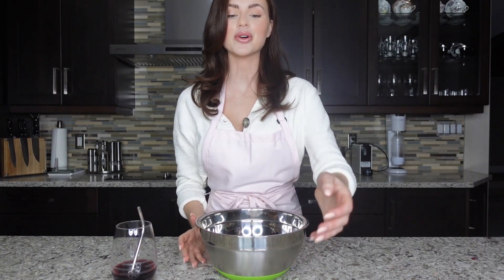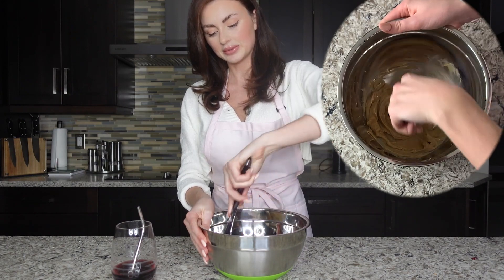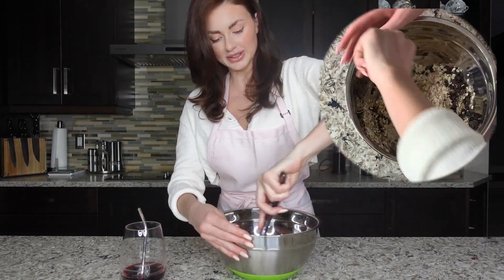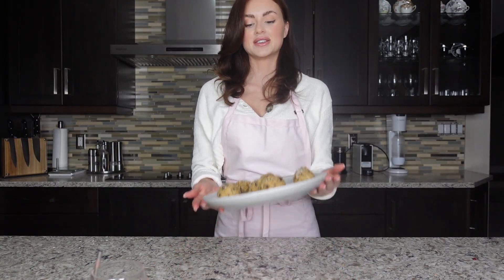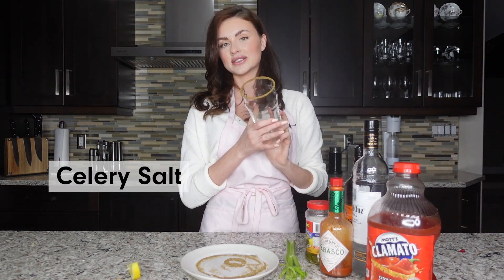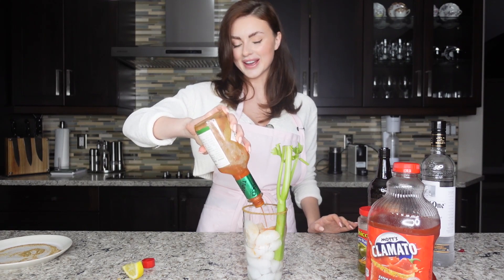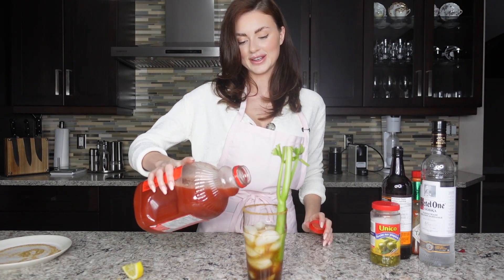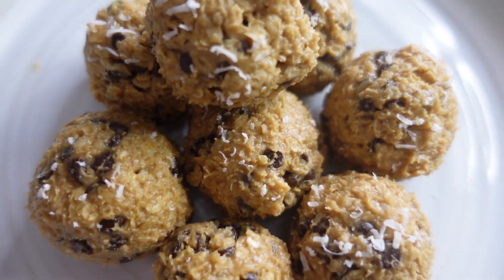How to make infused energy balls & a caesar | Episode 2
Energy Balls Recipe by Be Blissed Cookbook
2/3 cup peanut butter
1 tsp vegetable oil
6 ml cannabis oil
1 cup quick rolled oats
1/2 cup coconut flakes
1/2 cup semi-sweet chocolate chips
1/4 cup honey
Garnish with Coconut flakes

Caesar
Rim with lemon or lime
Celery salt the rim
Lots of ice
Tabasco
Worcestershire sauce
Olive juice
Clamato juice
Celery stick